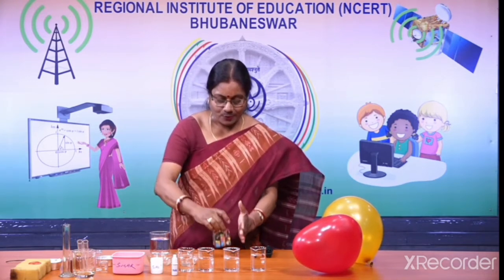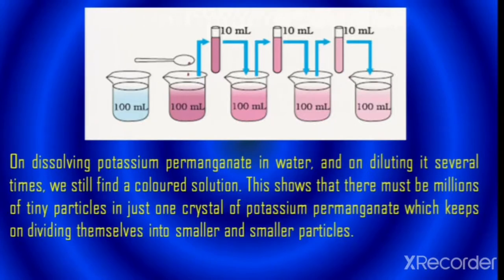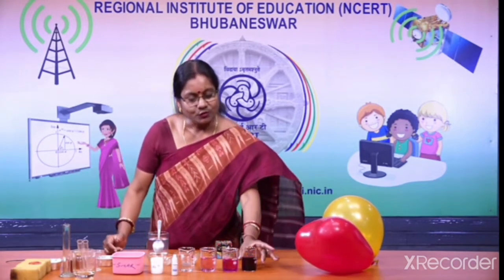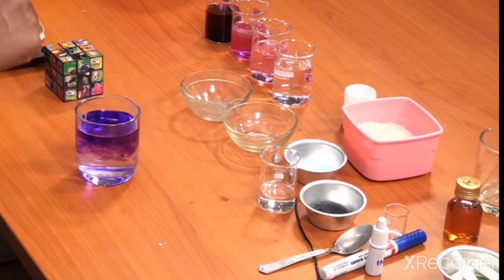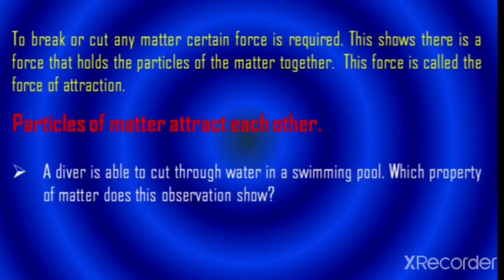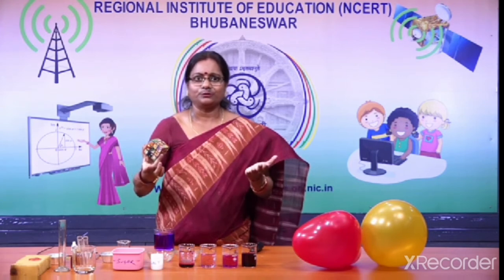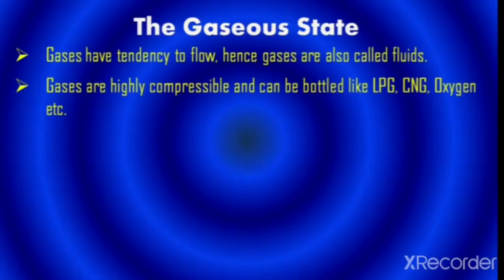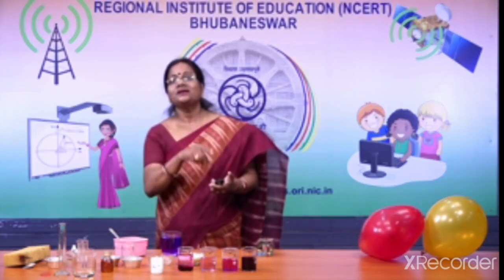NCERT Class 9th Chemistry Ch -1 Matter In Our Surroundings Part-I